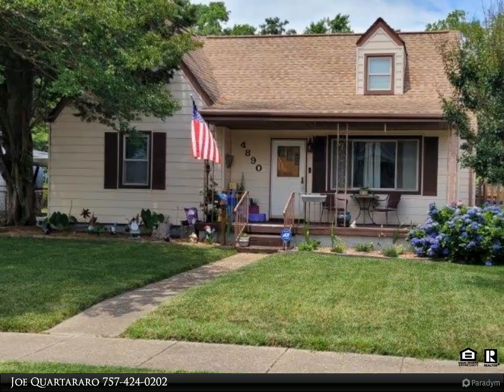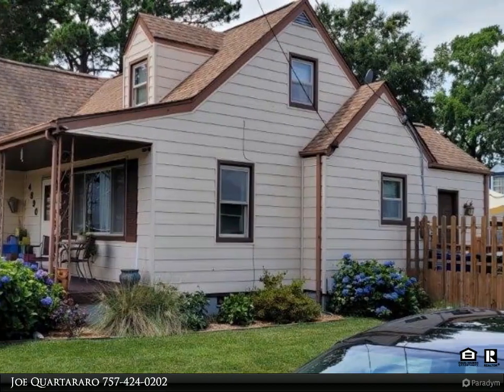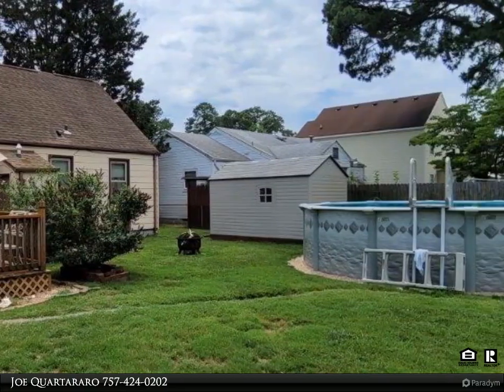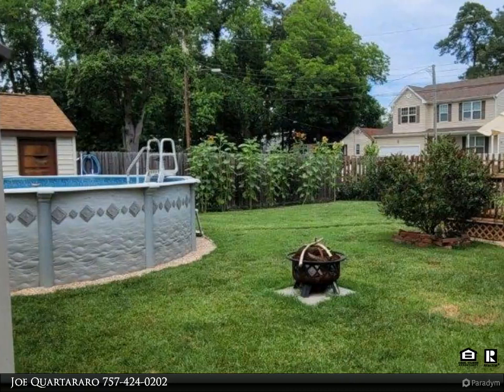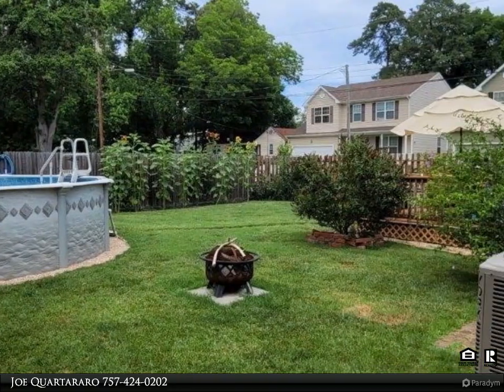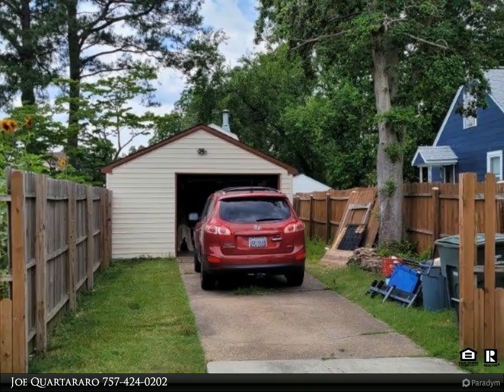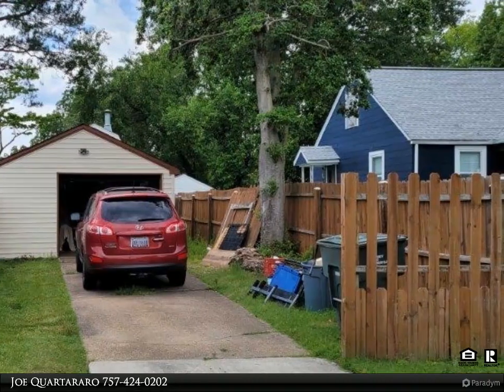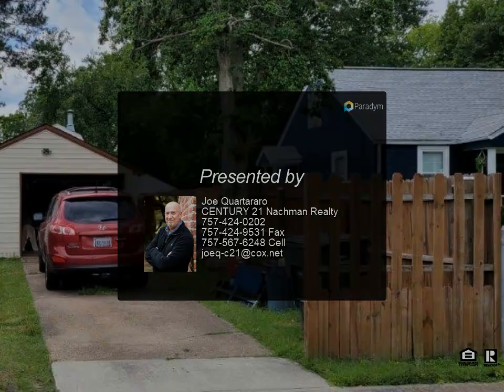CENTURY 21 Nachman Realty - 4890 Hampshire Ave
Lovely 4 bedroom/ 1 bath Cape Cod on a corner lot on 2 dead end streets. Well-manicured exterior with fenced yard, detached 1.5 car garage, 30-year architectural roof, front porch, large back deck and an above ground pool (Shed does not convey). Home has hardwood flooring throughout (LVP in the kitchen & Bathroom), Vinyl windows, newer HVAC (2yrs old), Moisture barrier 2yrs old, all appliances including washer and dryer (convey as is). Ceiling fans in the bedrooms and Kitchen. Bathroom has a new tub and upgraded sink. The detached garage is oversized with it's own circuit breaker and lots of bench, storage and work space. This is a great home that just needs a little TLC (mostly paint). Close to shopping, I-64, Norfolk Airport, Prime Outlets, and both Norfolk and JEB Little Creek bases. Seller offering up $8,000 for closing cost assist and painting or for use at buyers discretion. This home won't last long.

1 full bath

Joe Quartararo
CENTURY 21 Nachman Realty